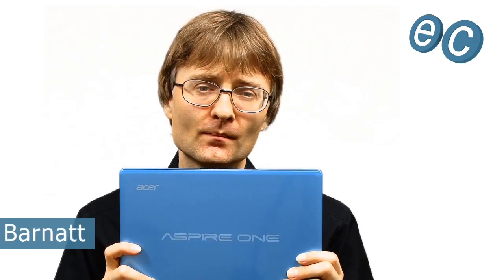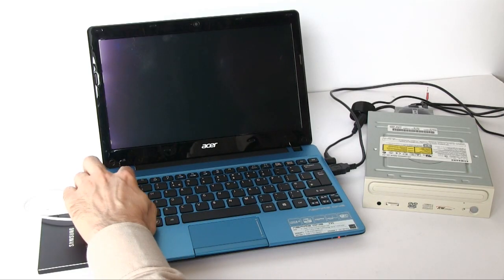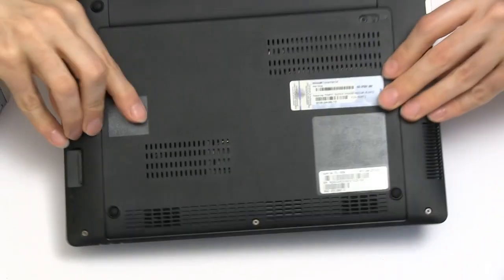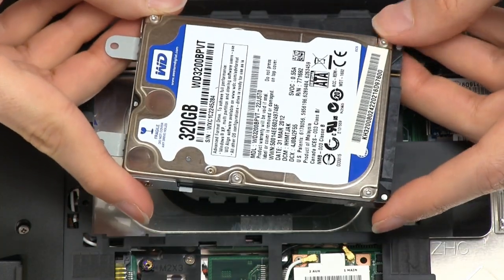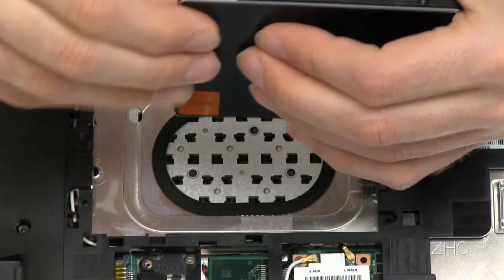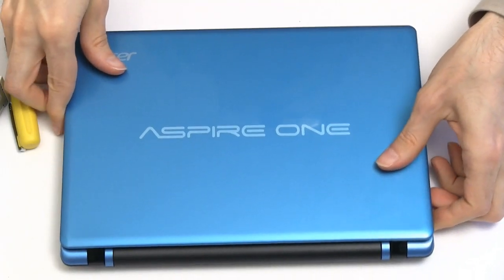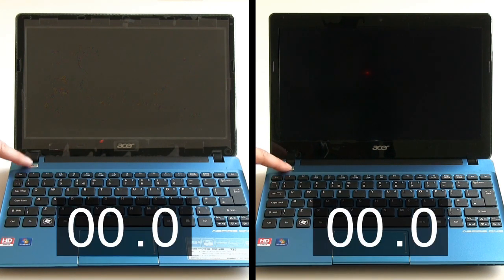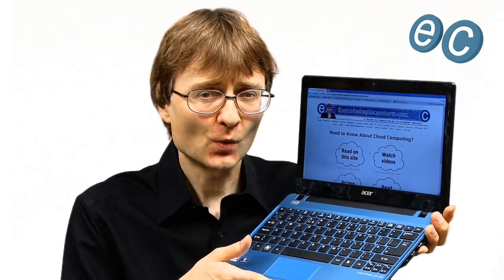Laptop SSD Upgrade (Aspire One 725)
This video shows how to upgrade a laptop or netbook with an SSD.

For more details of the Paragon Drive copy software I used to clone the hard drive,